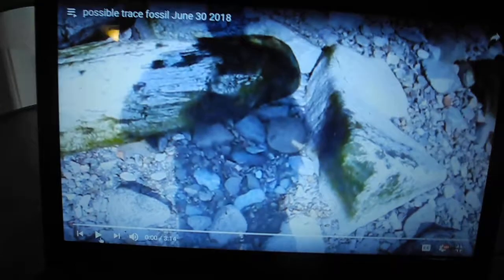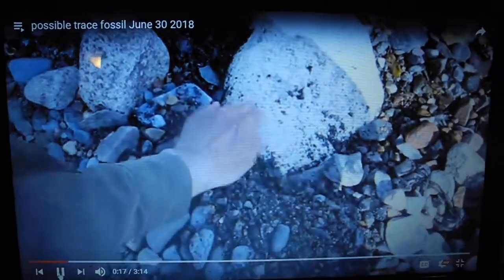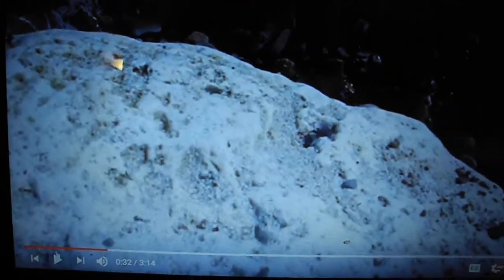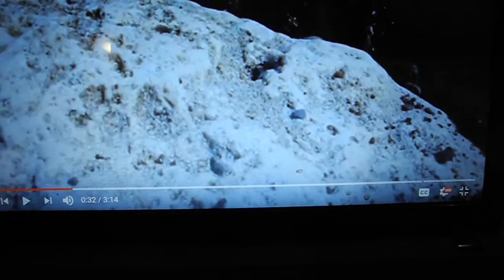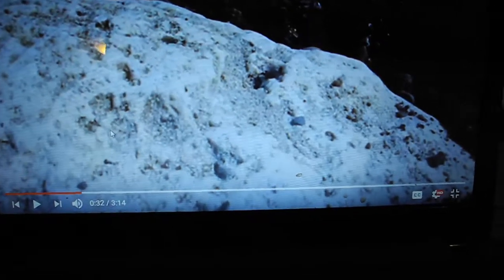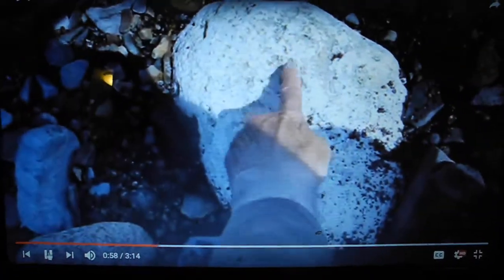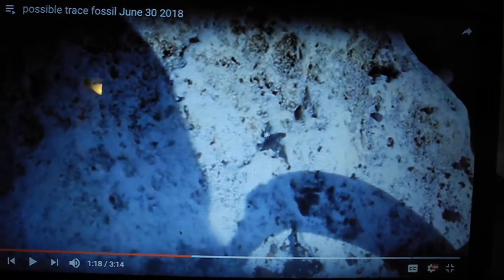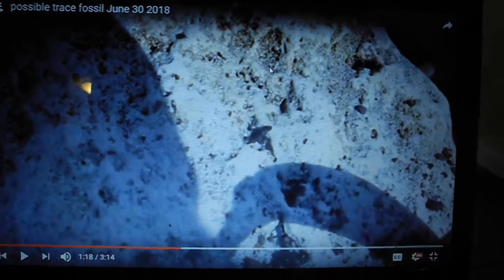Fossil prints in limestone June 30 2018 Tin Can Beach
Trace fossil of prints in limestone at Tin Can Beach June 30 2018